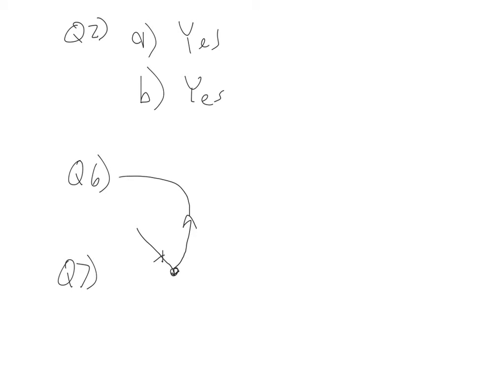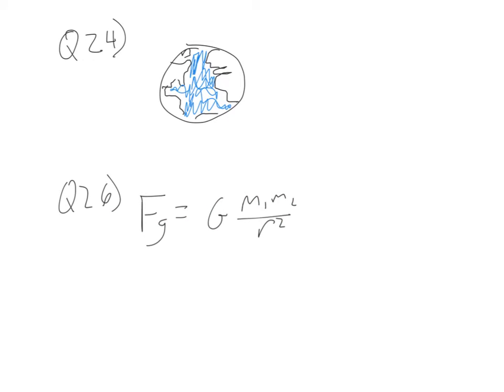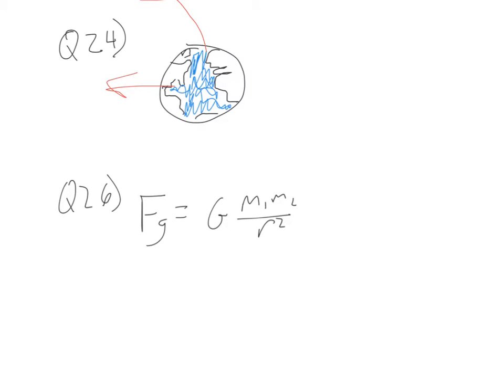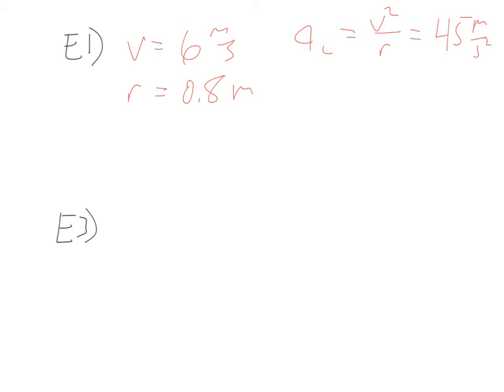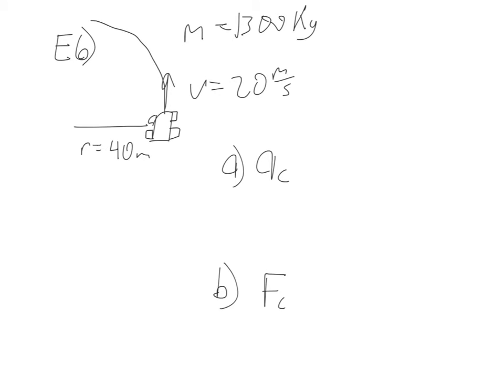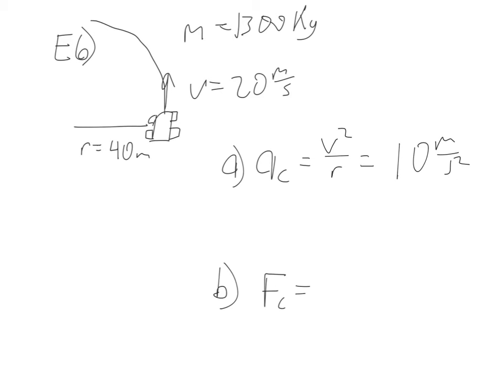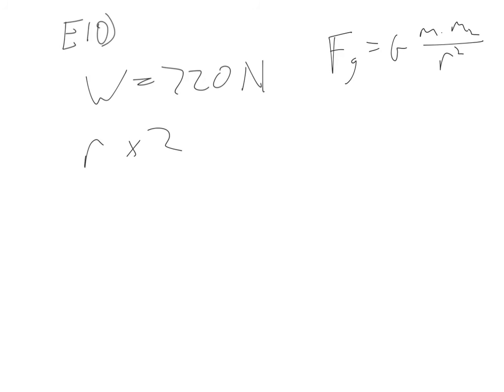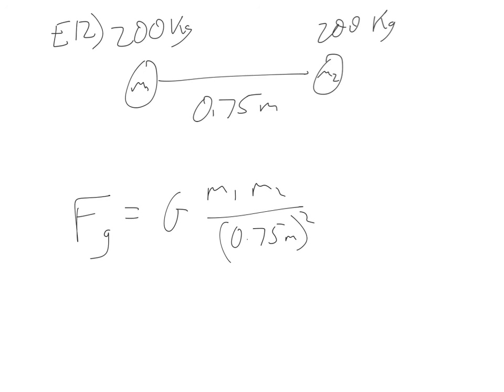ch5 homework video